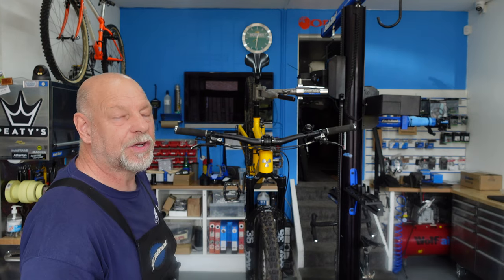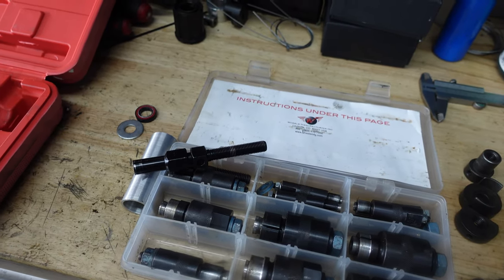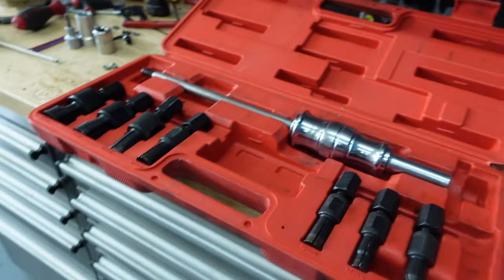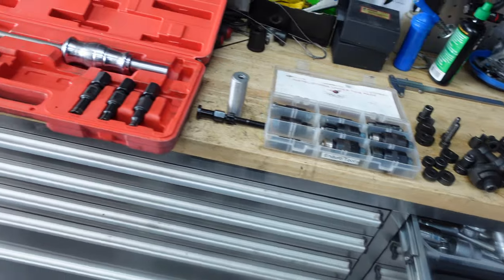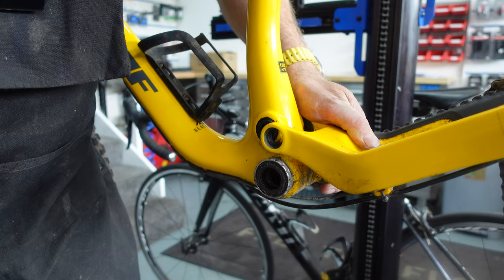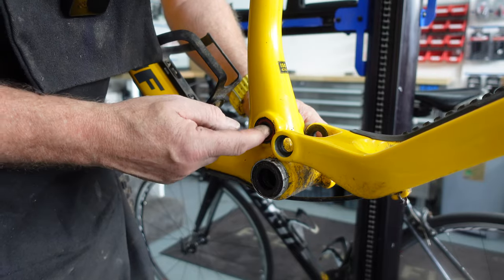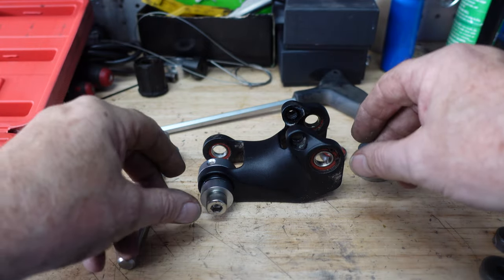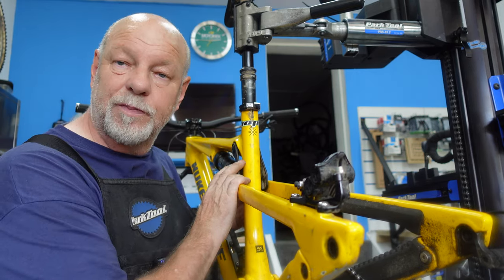How to replace the bearings on your Nukeproof Reactor and which tools you might need.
Replacing the bearings is not as hard as you think on most full suspension bikes, I show you how and what tools you need to do it successfully.